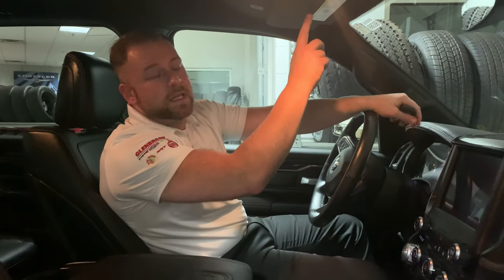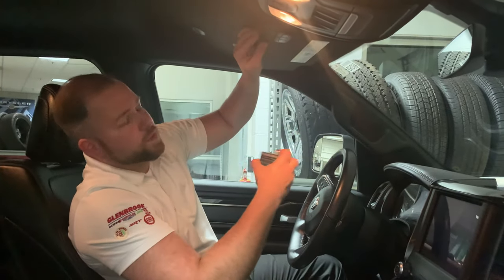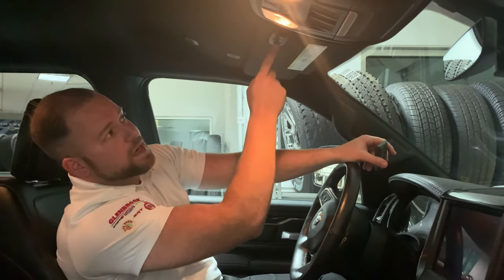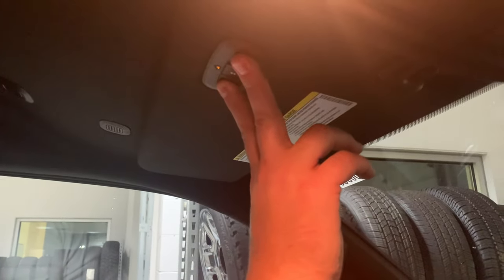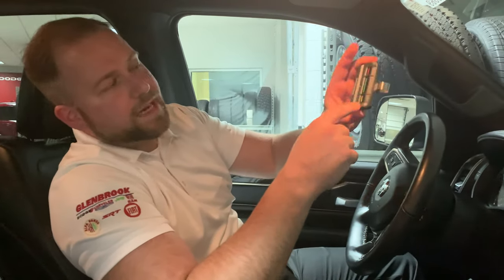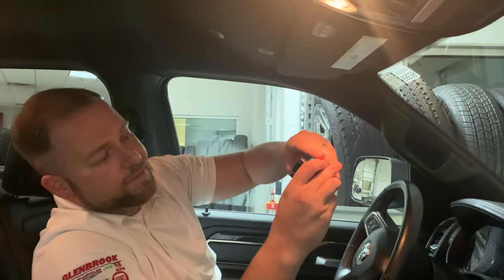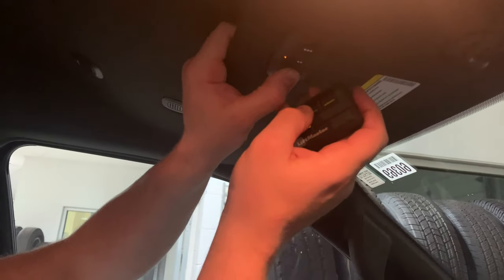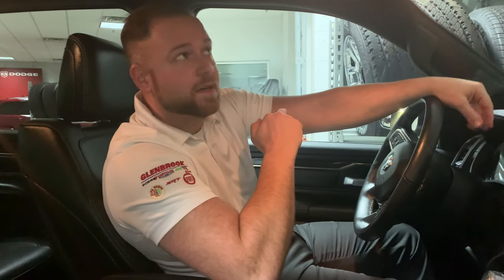Programming your garage door opener made EASY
Take a look at how EASY it is to program your garage door opener to your vehicle (If equipped). Thanks Michael for the demo!